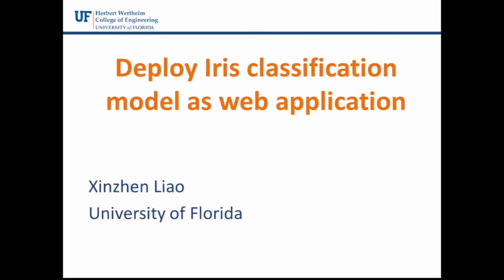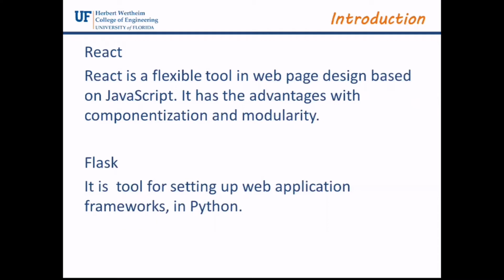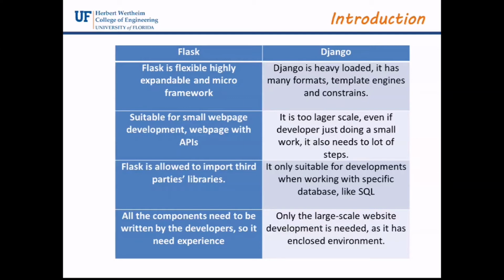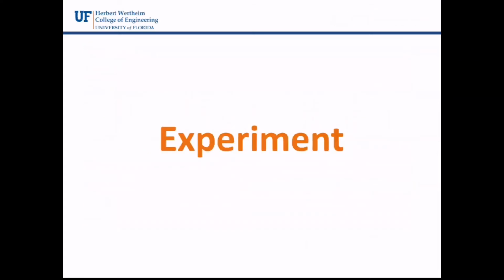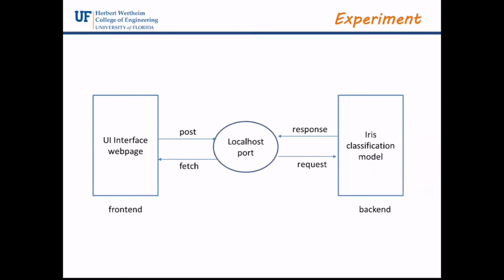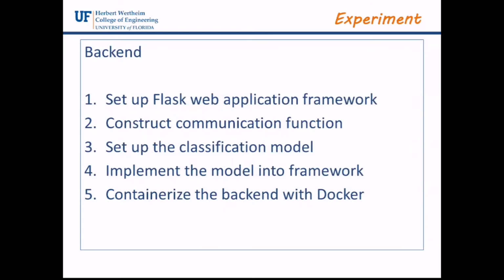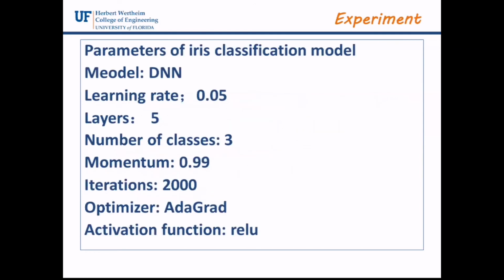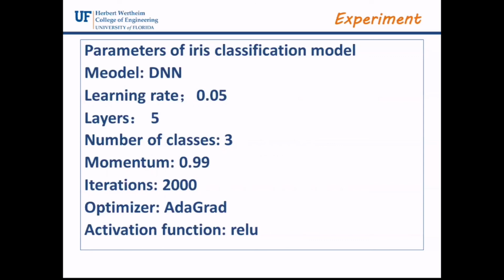EEL 6825 Project Report